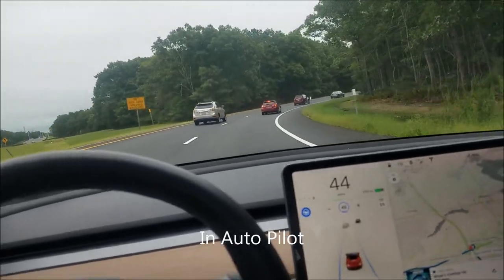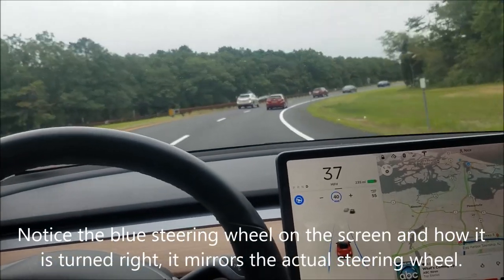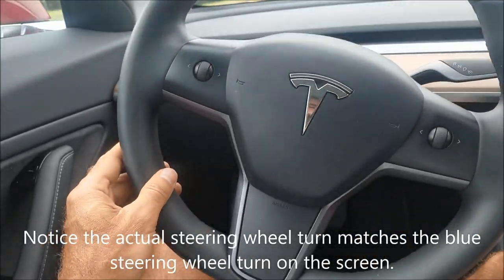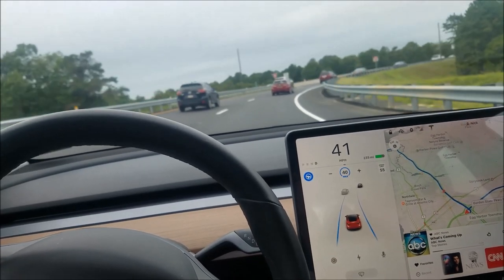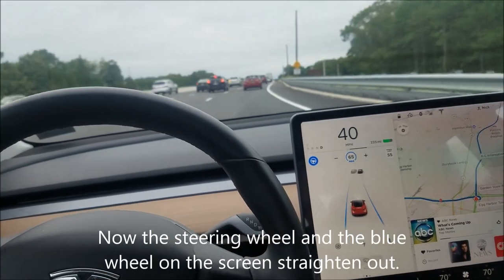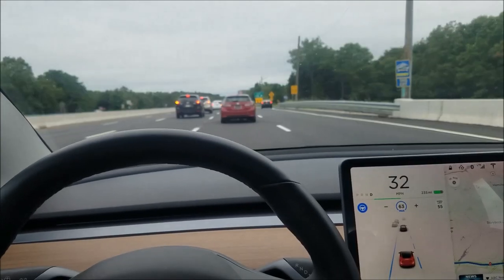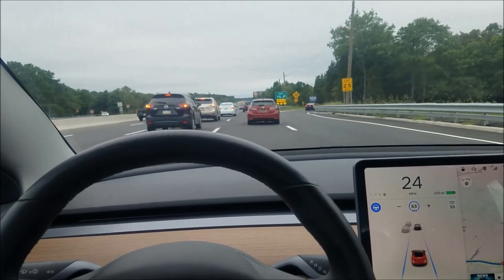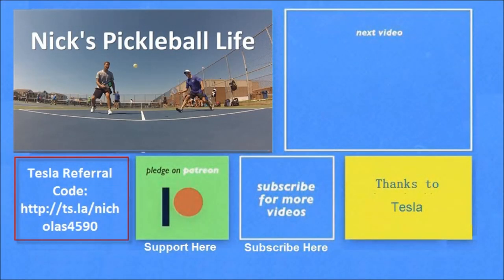Tesla's Auto Pilot Takes a Cloverleaf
Day 158 - I demonstrate how Tesla's Auto Pilot takes a cloverleaf interchange.